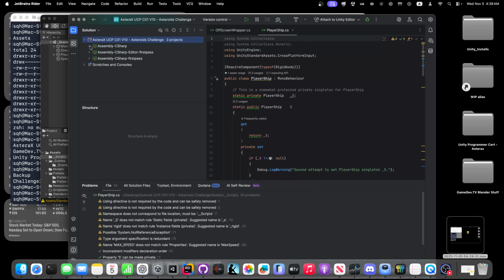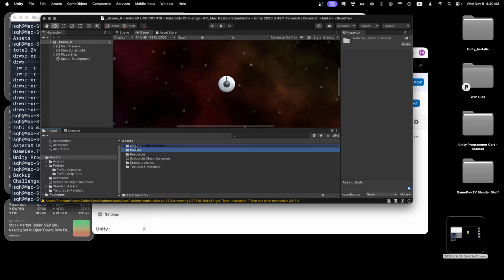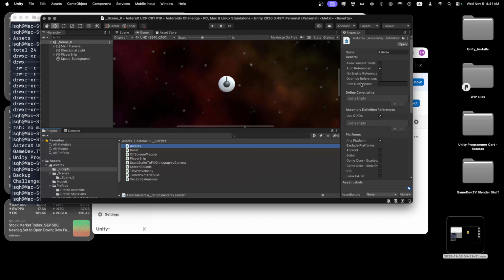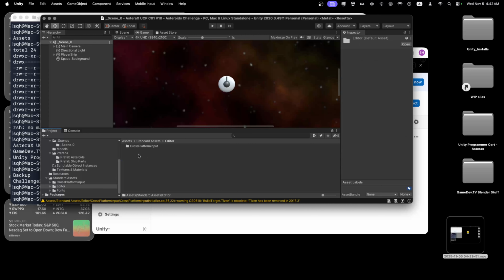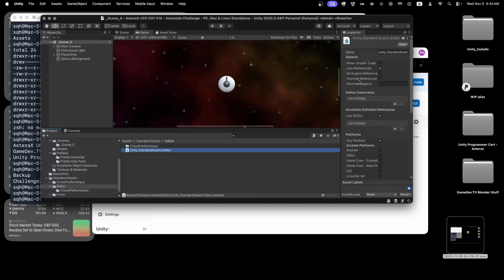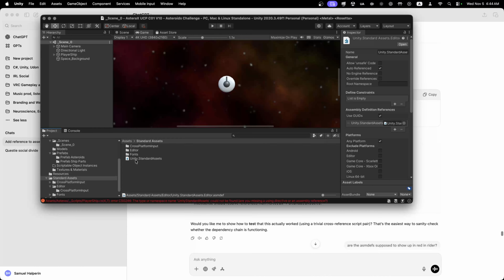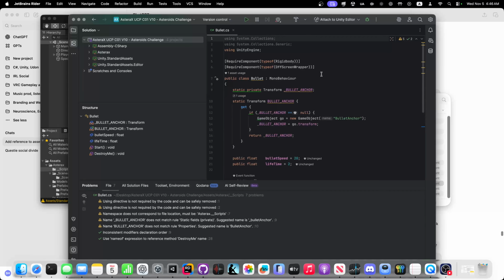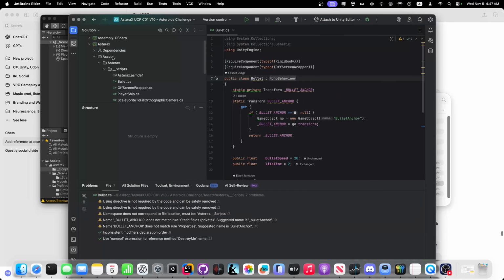Assembly Definitions and Unit Tests Part 2 - creating the asmdefs (2025-11-05)